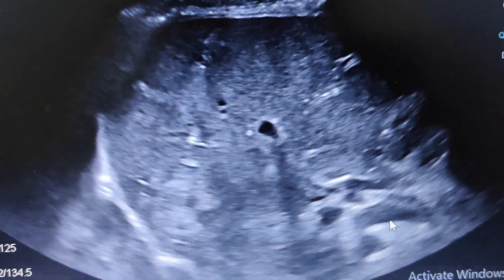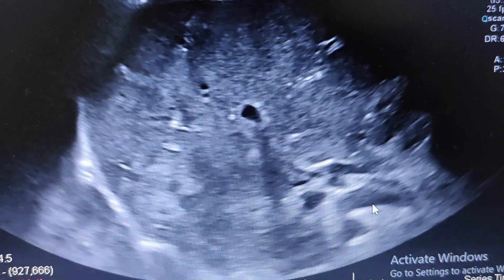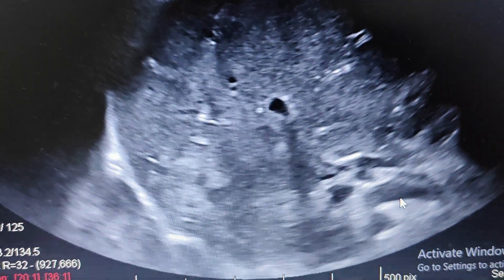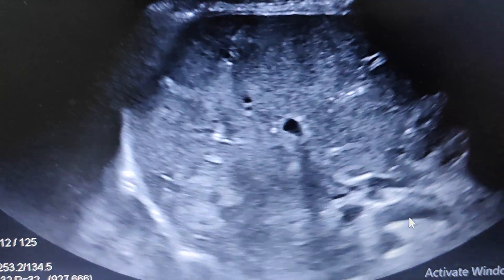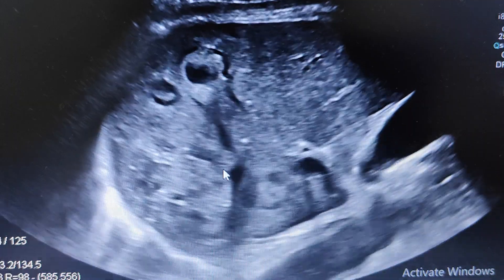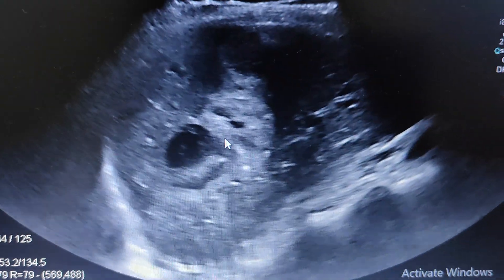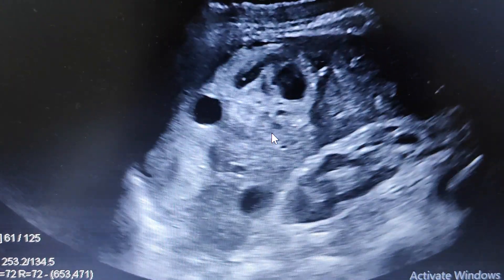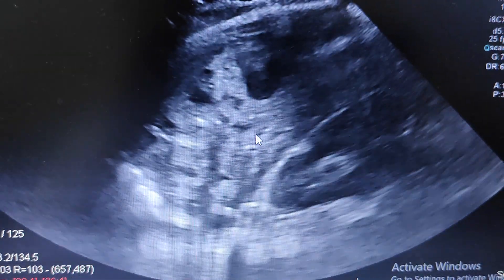Hepatic Metastasis: USG# Radiology Short Cases#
Hepatic Metastasis: Ultrasound# Radiology Short Cases#